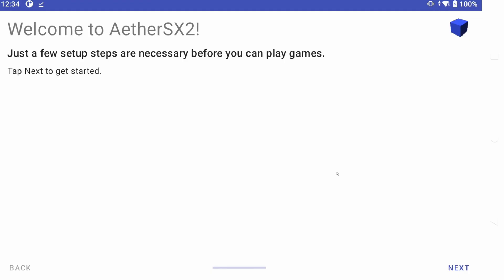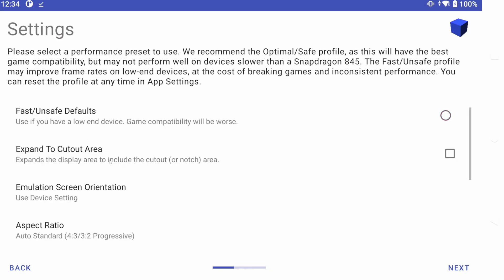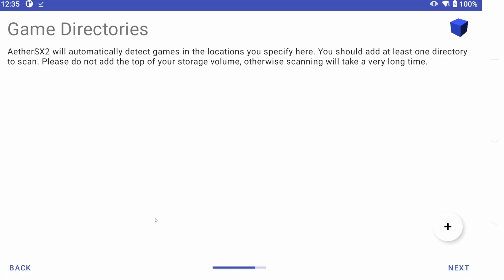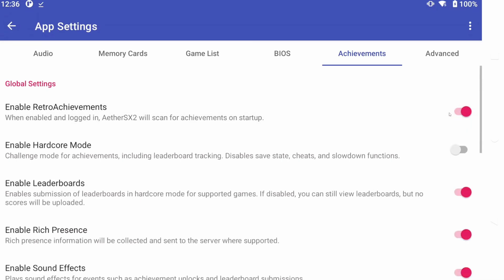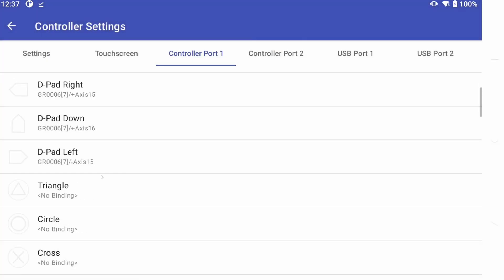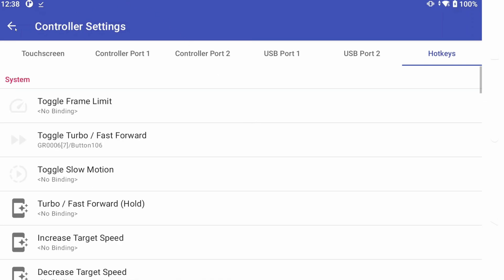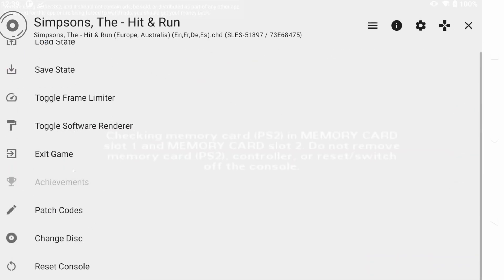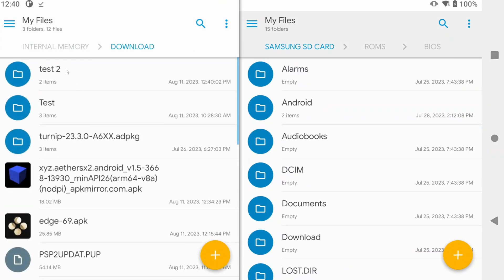Android PS2 Emulation in under 4 Minutes! (2023) - AetherSX2/NetherSX2 Settings, BIOS & Games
32GB SD Card
128GB SD Card
SD Card Reader